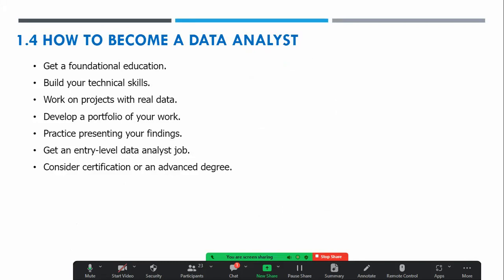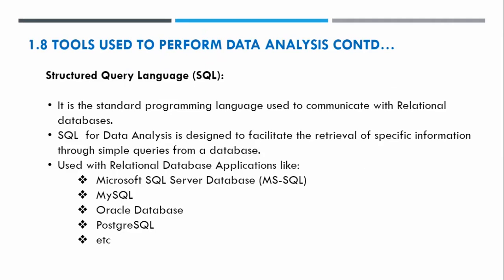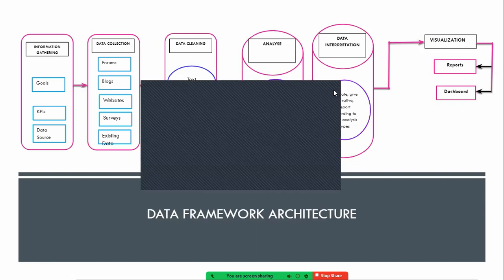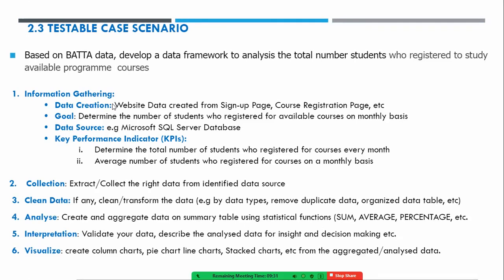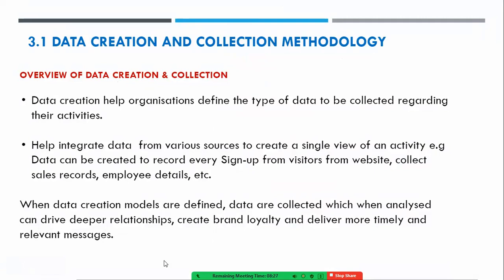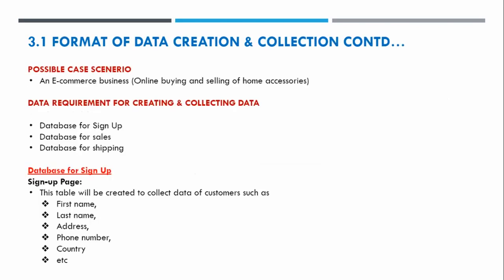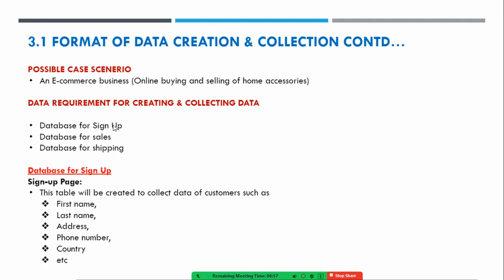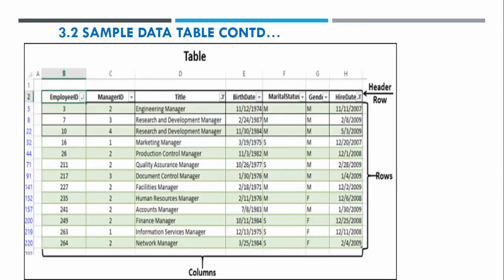Comprehensive Walkthrough - DATA ANALYSIS (JUNE 2024 - 2)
This session gives an in-depth explanation of what data analysis is all about.

It's a walkthrough that will enlighten you beyond measure.